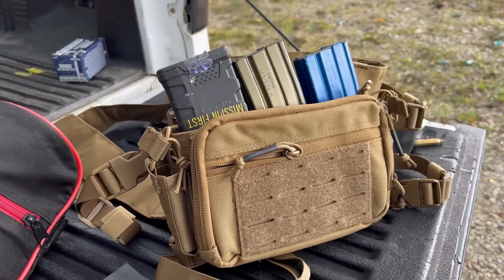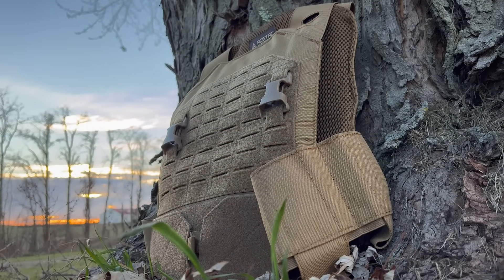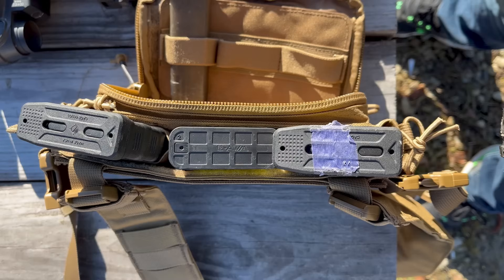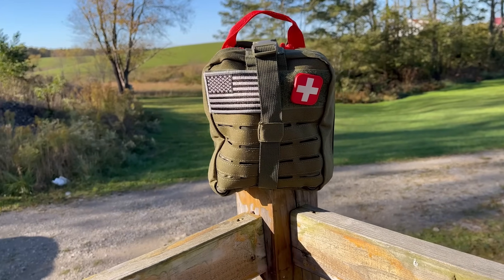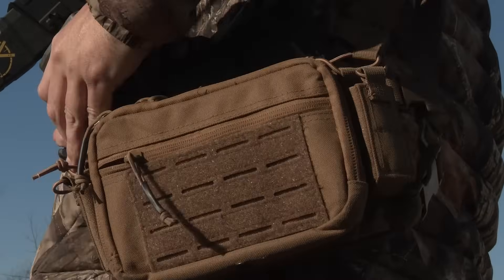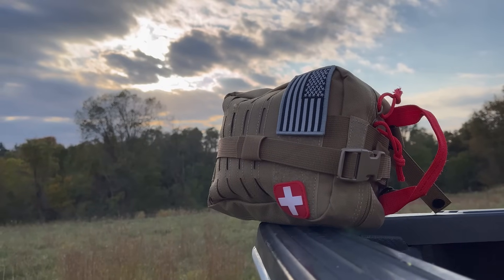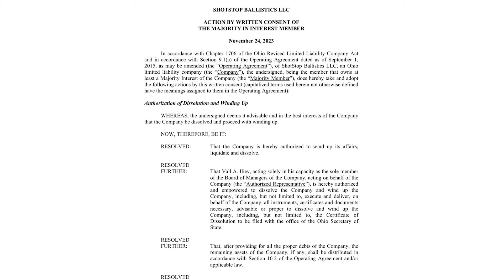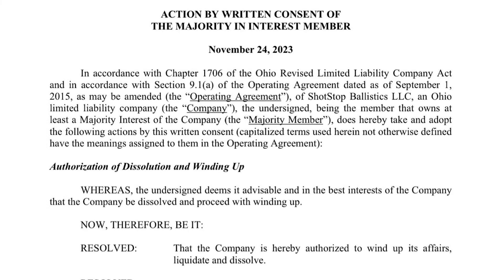Shot Stop Armor Dissolved Over Chinese Armor Scam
ShotStop Ballistics was recently dissolved over a scandal involving use of fraudulently manufactured body armor products.They claimed to be using US manufactured materials and it was determined after investigation by NIJ that indeed it was chinese junk marsquerading as fake body armor.